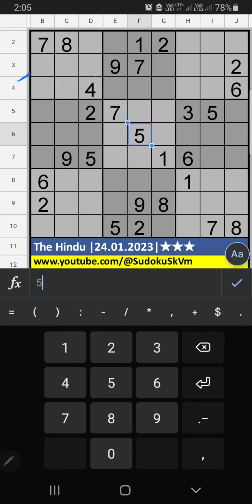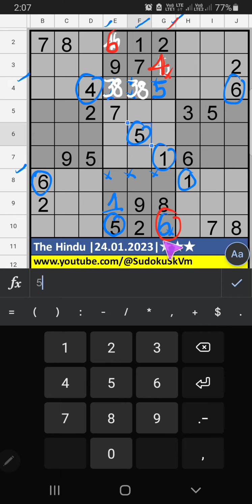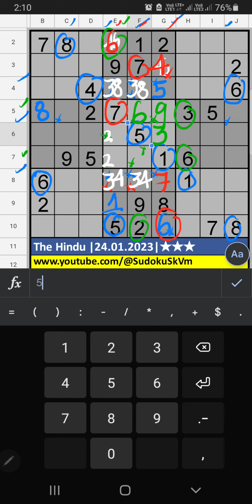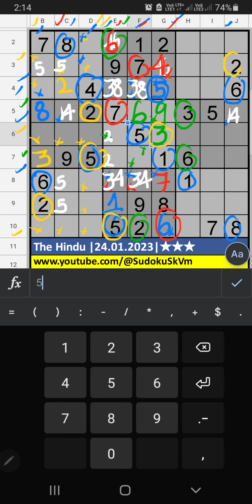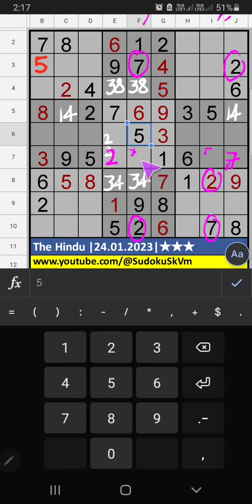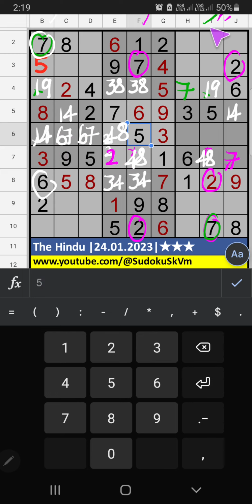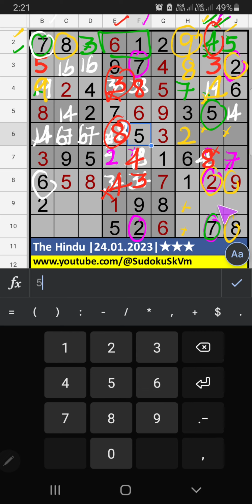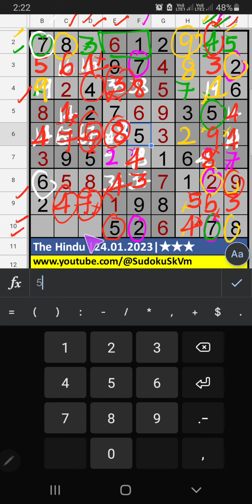How to Solve Hindu 3-Star Sudoku, January 24, 2023 | Step-by-Step Solution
How to Solve The Hindu Newspaper 3-Star Sudoku, January 24, 2023 | Step-by-Step Solution | ★★★